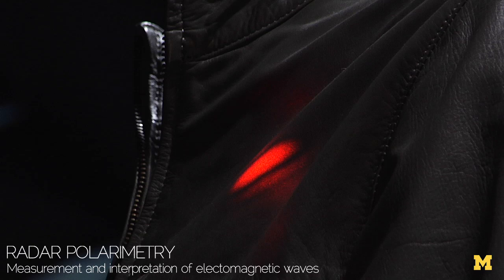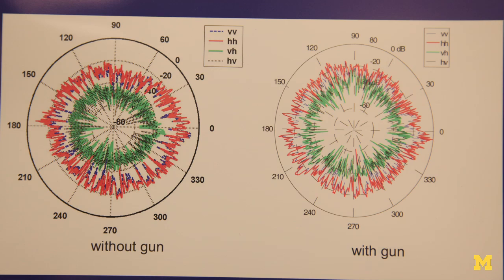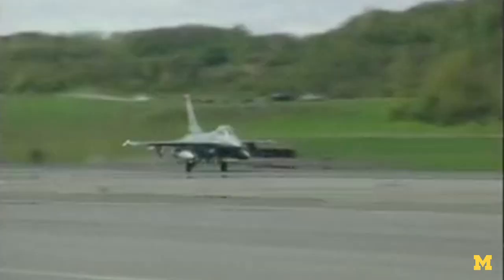Weapons-detecting radars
In the aftermath of the Newtown school shooting, a University of Michigan professor envisions a new use for a weapons-detecting radar system. The technology could potentially identify a hidden gun or bomb on an approaching person from the distance of a football field away in less than a second. U-M Engineering Professor Kamal Sarabandi used computer simulations and lab experiments to demonstrate that a portable, millimeter-wave radar system could spot a metal object concealed near a person's torso.

ABOUT THE PROFESSOR: Kamal Sarabandi is the Rufus S. Teesdale Professor of Engineering in the Department of Electrical Engineering and Computer Science at the University of Michigan College of Engineering His research focus encompasses a wide range of topics in the area of applied electromagnetics, including microwave and millimeter-wave radar remote sensing, antenna miniaturization and reconfigurable antennas for wireless applications, wireless channel characterization for performance assessment of wireless systems and millimeter-wave and submillimeter-wave subsystems and components with applications to radar imaging.